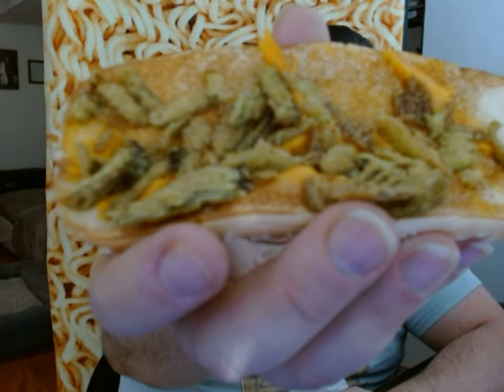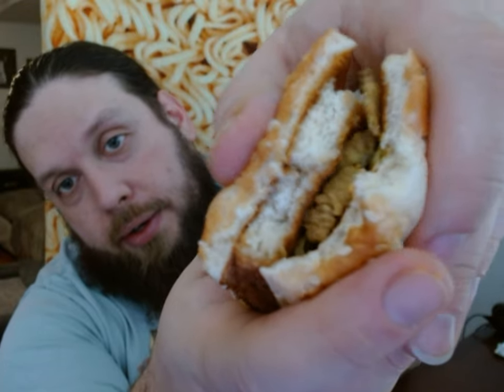Burger King Mexican Chicken Sandwich Review